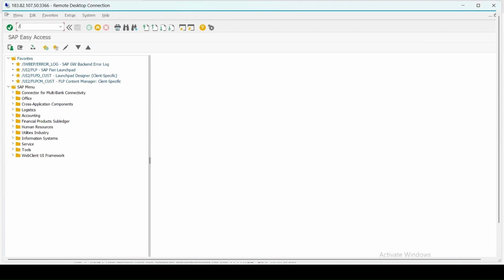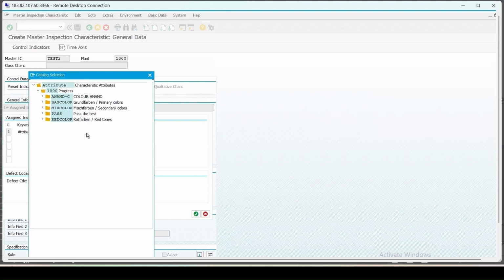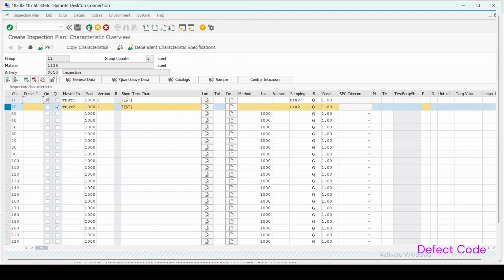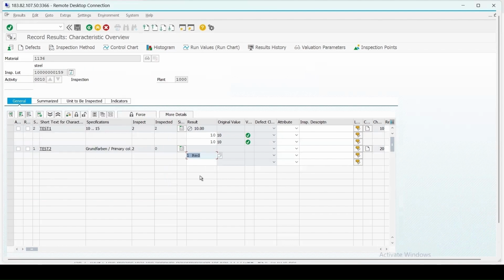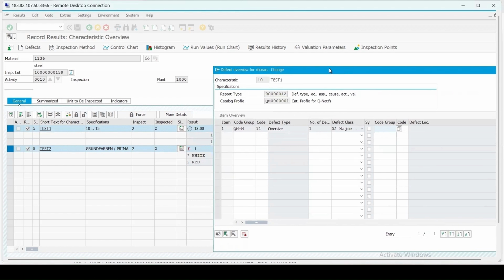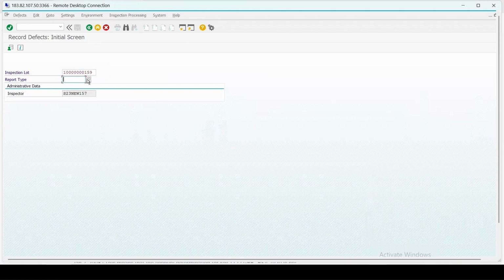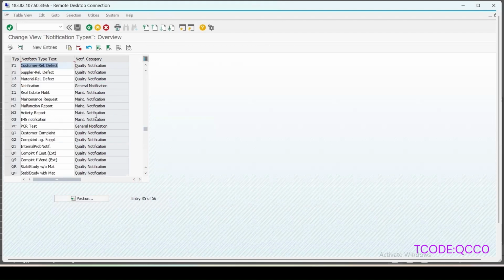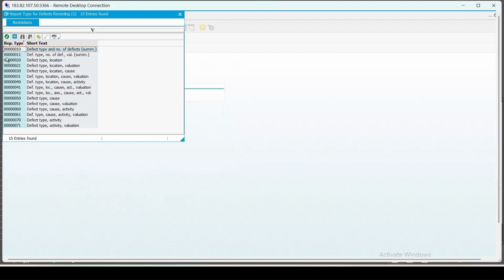MIC control Indicator: Automatic Defect Recording | QS21 | QF01 | SAP S/4HANA Quality Management QM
0:10 MIC Control Indicator : Defect Recording, QS21
13:03 Manual Defect Creation, QF01
13:54 Configuration required for Automatic Defect Recording, QCC0